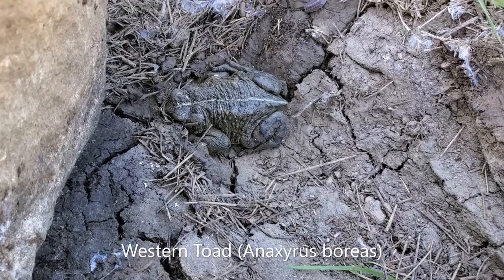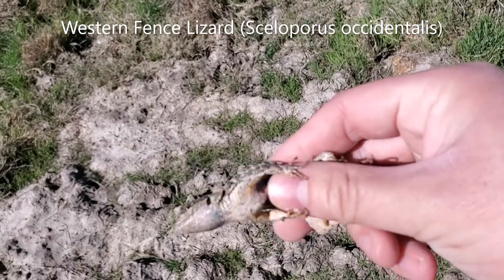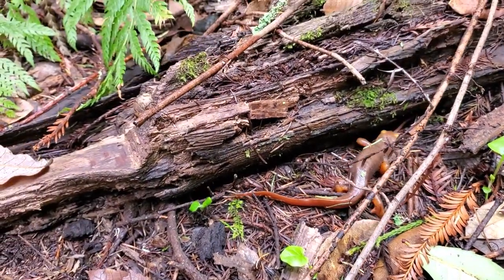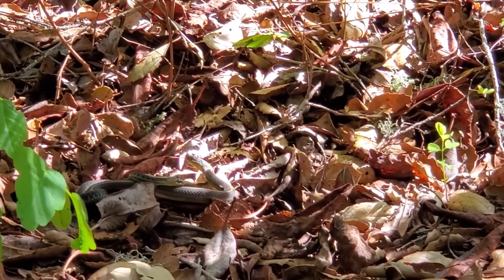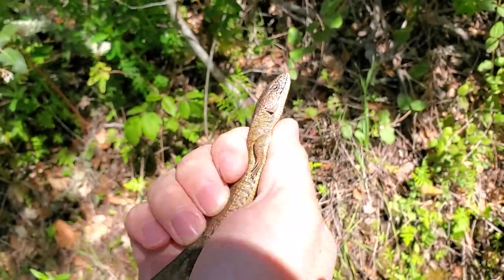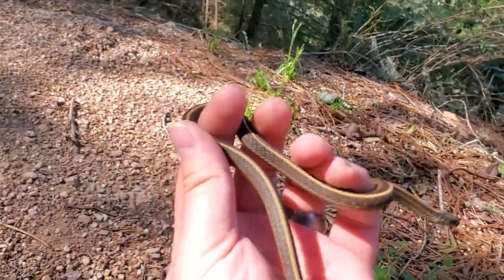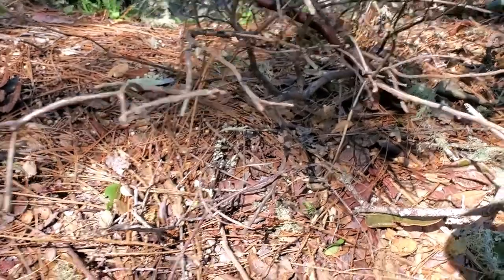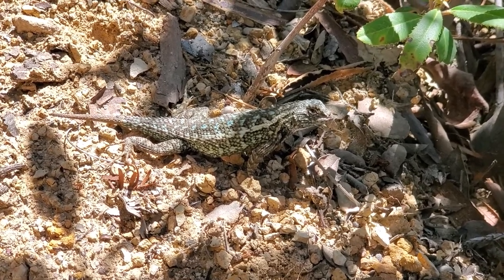California Herping (Bay Area 2021) Mating Snakes, the Lizard with a Pink Tail, and More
Sorry for the uploading delay! Here are some of my finds from earlier this spring - more is on the way.